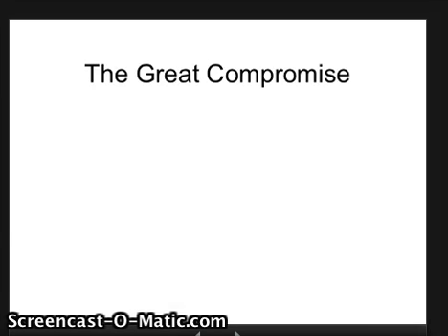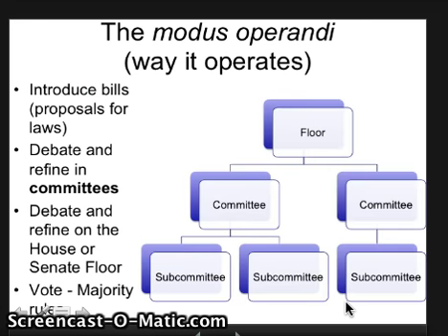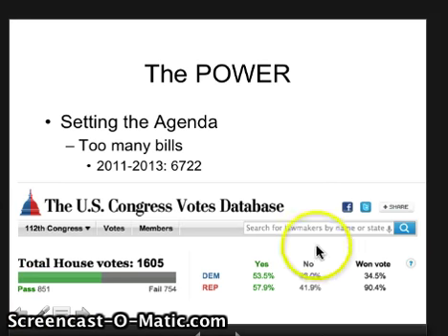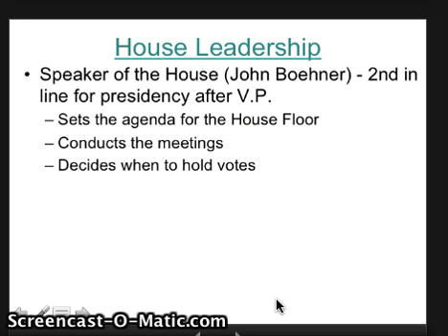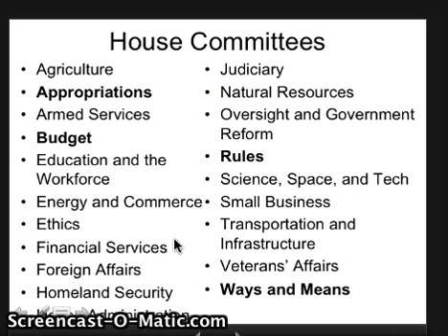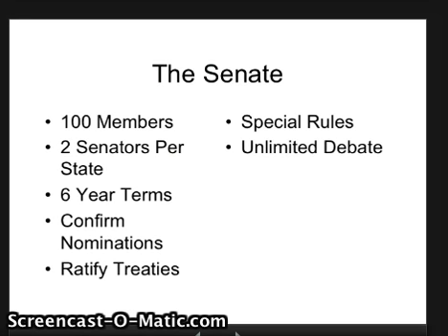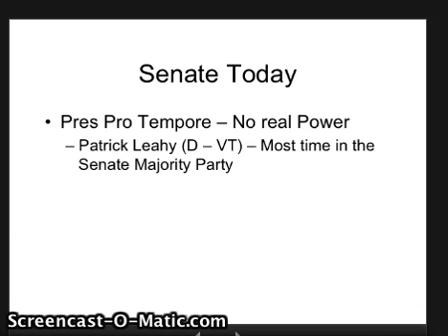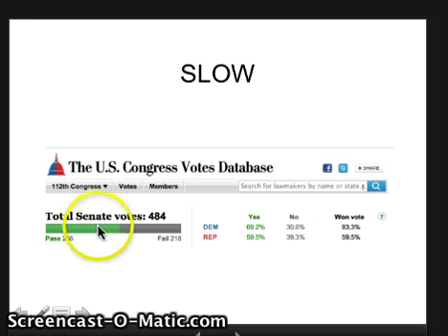4 Structure of Congress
There are questions at the end!